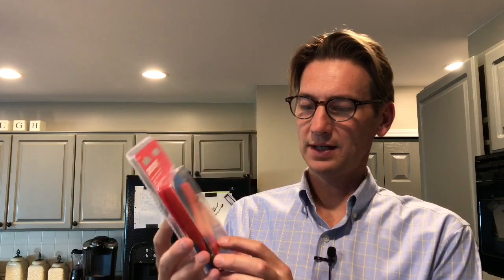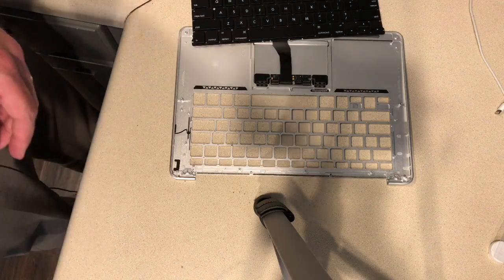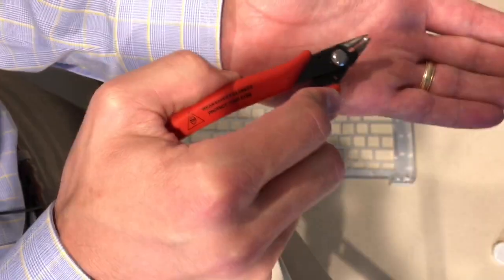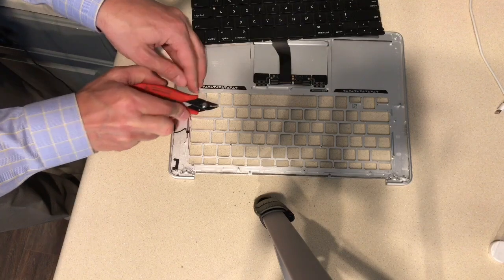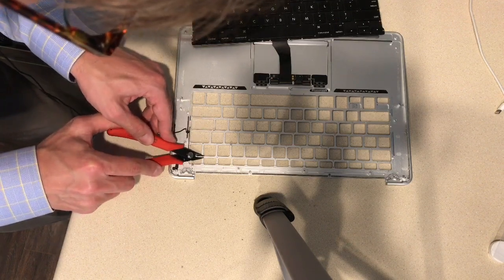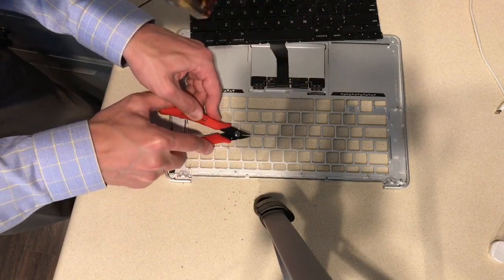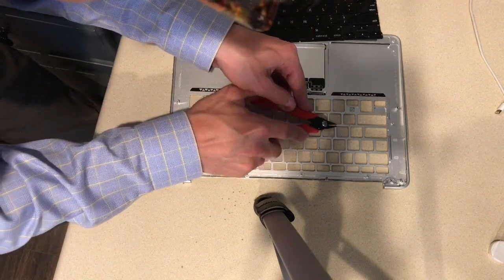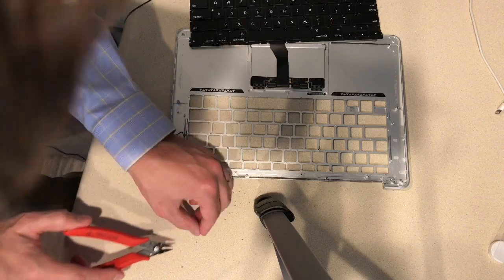MacBook Air keyboard replacement, removing rivets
I did a bunch of searching for methods to remove rivets from a MacBook Air keyboard during the replacement process and could not find a video to show you how.

I found a method that worked for me and wanted to share it.

I used these pliers/cutters to remove the rivets. This is a link to Amazon for the set of pliers/cutters that I used, even though I bought my set at Home Depot.

I did get the keyboard to work and wrote these words with my repaired and working MacBook Air.

My model is a mid-2011 model (A1369). However, this will work for newer models.

Preston